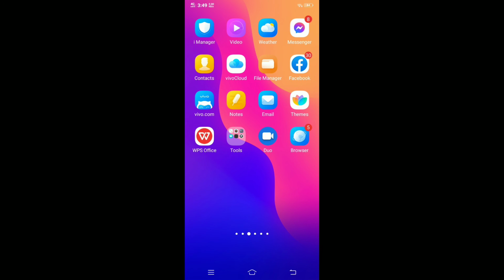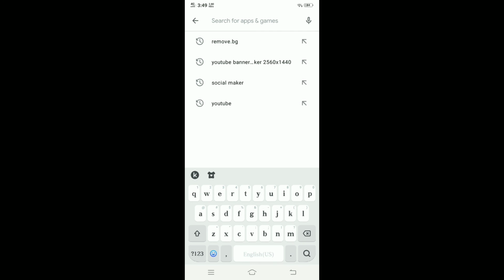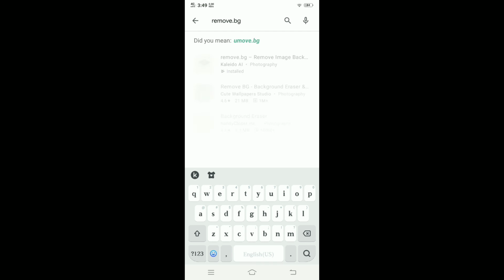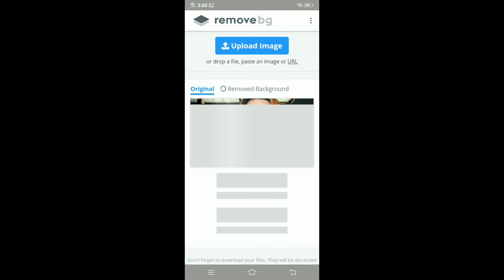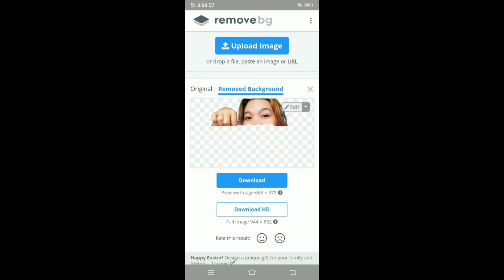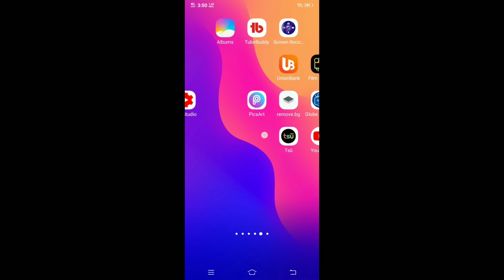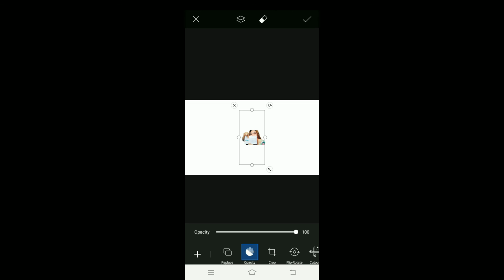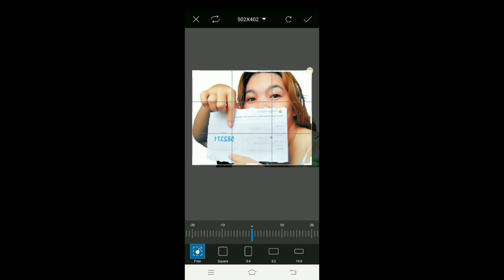THUMBNAIL SET-UP STEP BY STEP 2021 IN YOUR YOUTUBE CHANNEL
Hello! In this video,you will learn how to create your youtube thumbnail, how to set it up and upload it in google chrome step by step 2021.

You will learn here two application you will be needing to create an awesome thumbnail.

Thumbnail is very important because this will attract more viewers,subscribers to your channel.So,make the most out of it.

Hope this step by step tutorial will help you.